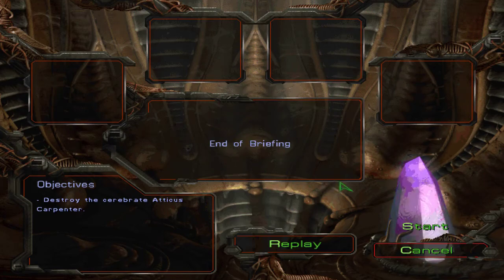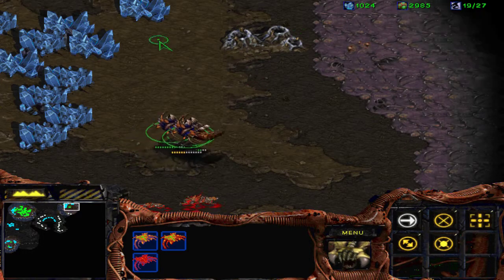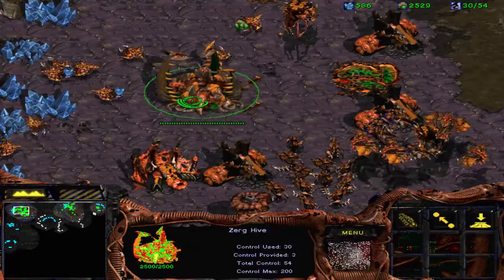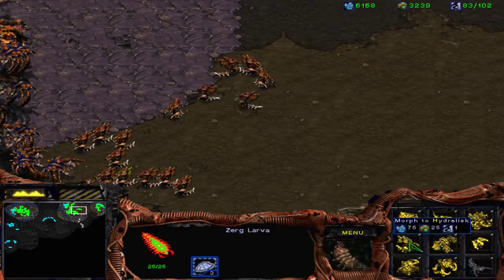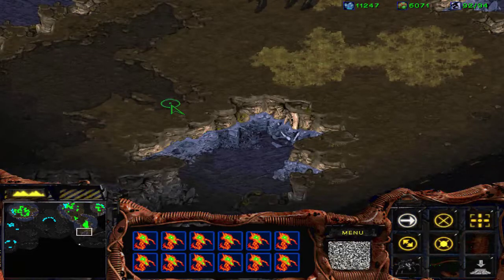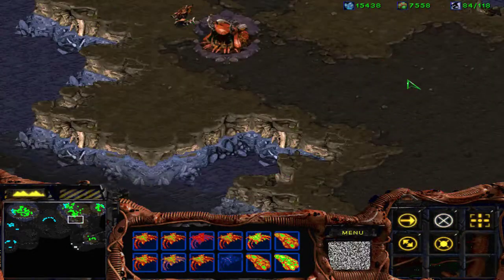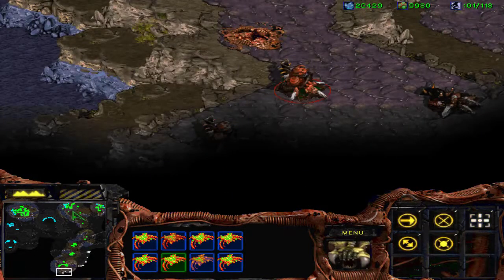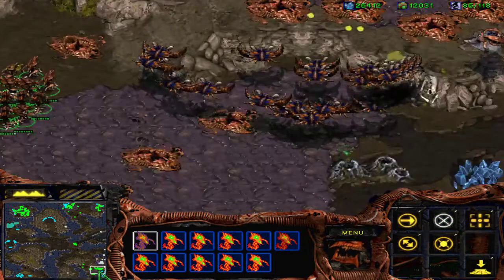Let's Play Starcraft Insurrection Remastered Campaign Part 27: The Time To Strike